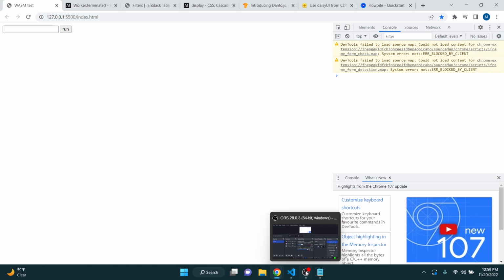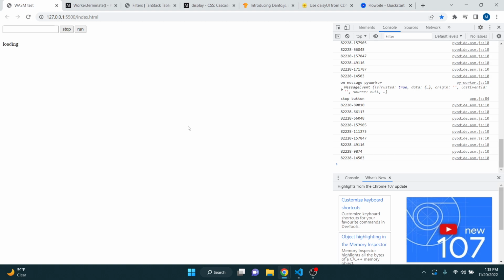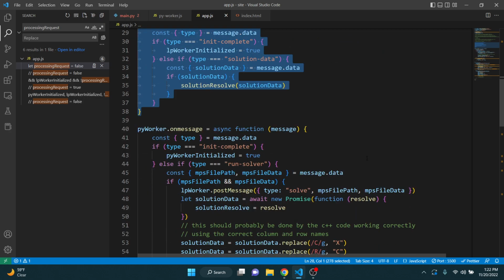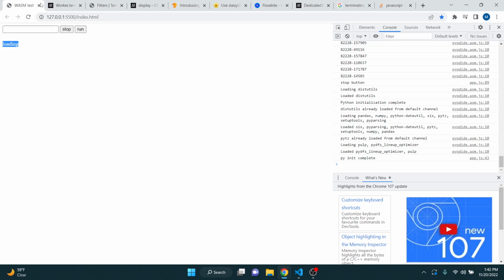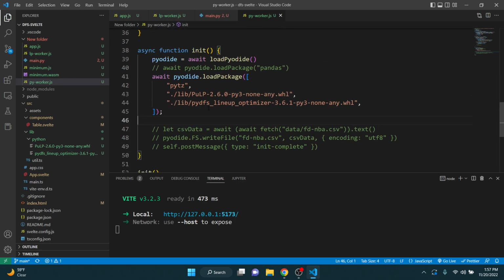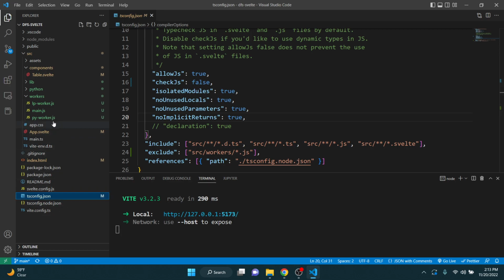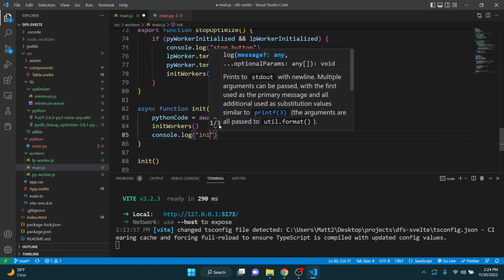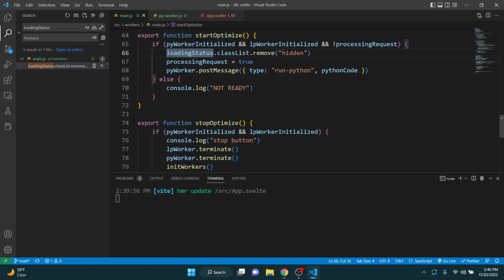Building a DFS optimizer web interface - (Pyodide, Python, C++, WebAssembly, Svelte) - part 10